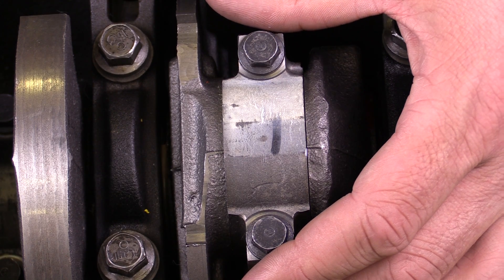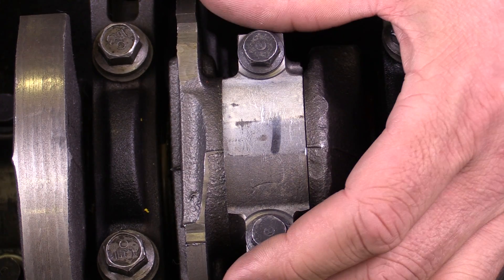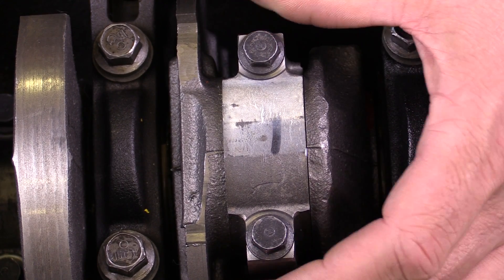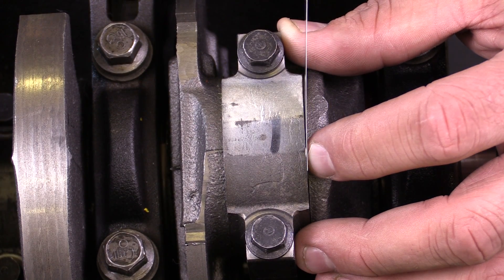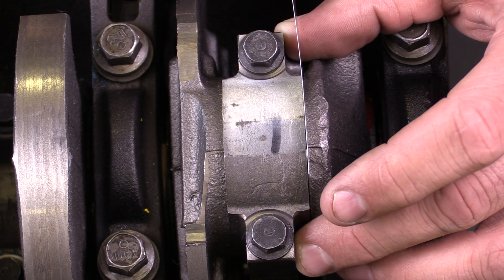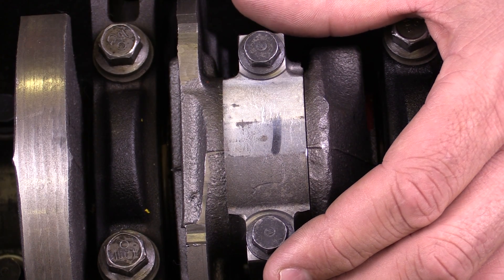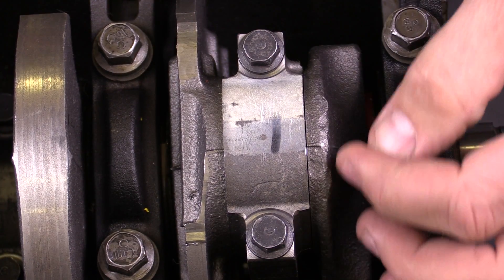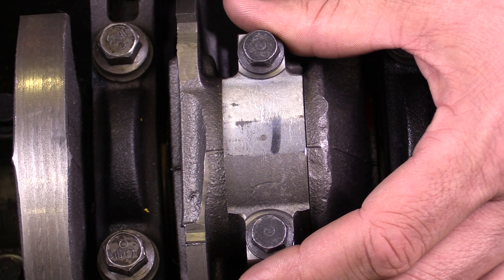Explanation of the Connecting Rod Side Clearance Measurement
Engine Connecting Rod Side Clearance Cylinder Head Videos